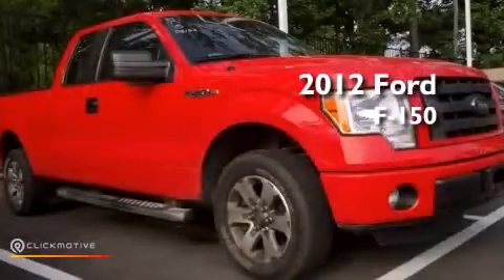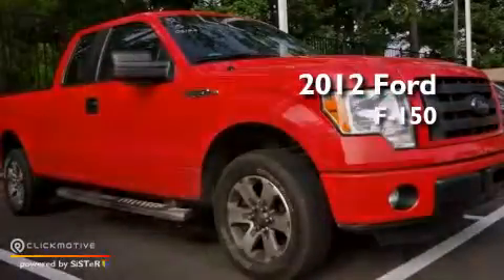Preowned 2012 Ford F-150 Richmond VA 23233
We have been honored to serve the Richmond VA area , we promise that your experience at our dealership will exceed your expectations ! Year : 2012 Make : Ford Model : F-150 Engine : Gas/Ethanol V8 5.0L/302 Trans . : Automatic Exterior : Race Red Miles : 17,901 Stock : Z331276A Sheehy Nissan of Richmond 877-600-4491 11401 West Broad St Richmond , VA 23233